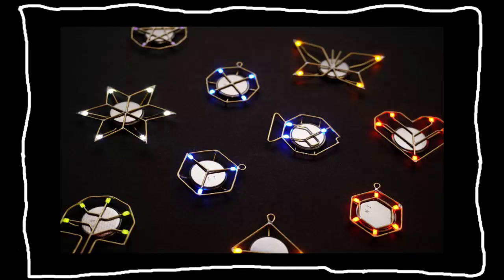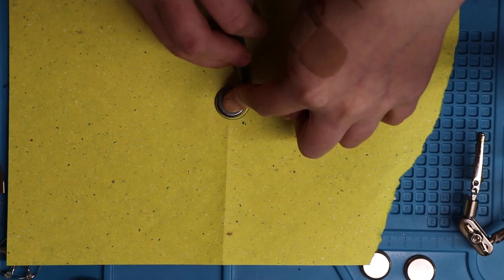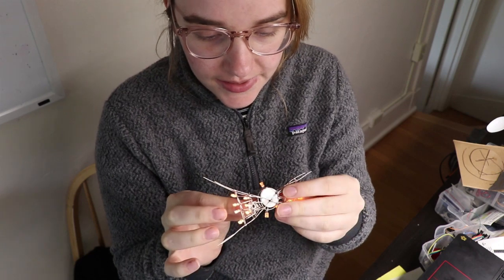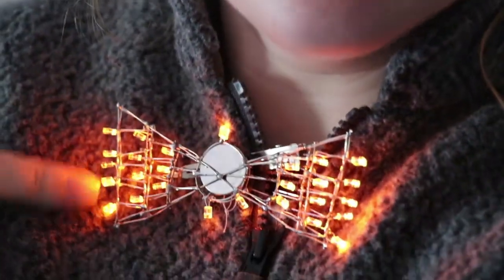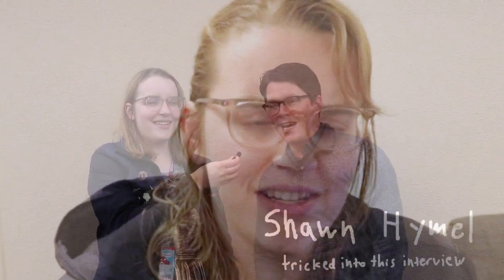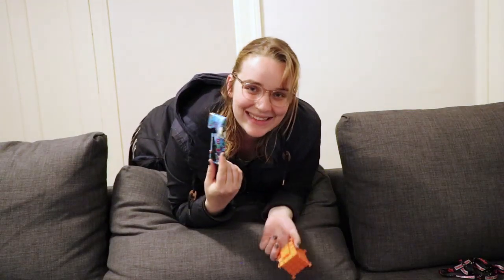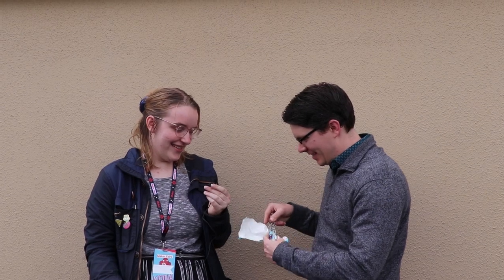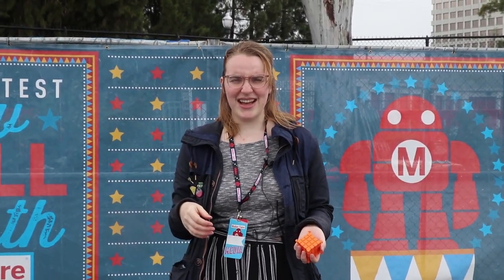Soldering an LED Bowtie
Time is an illusion.